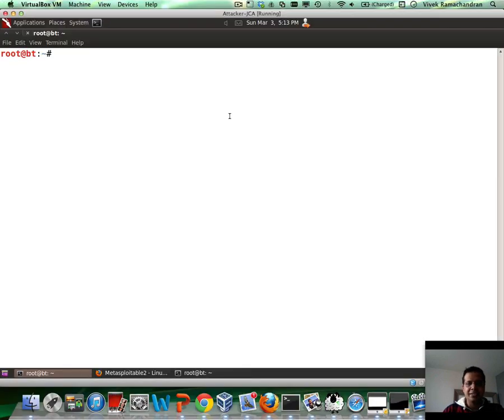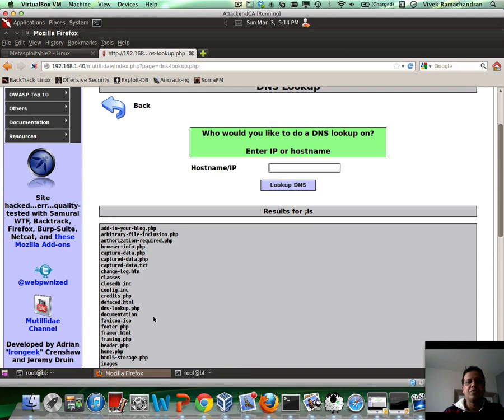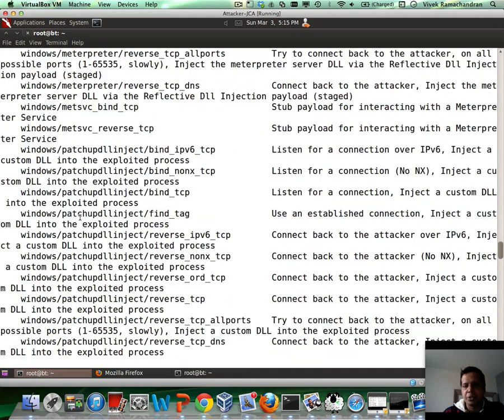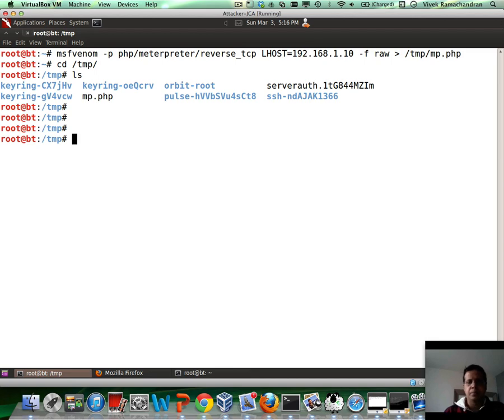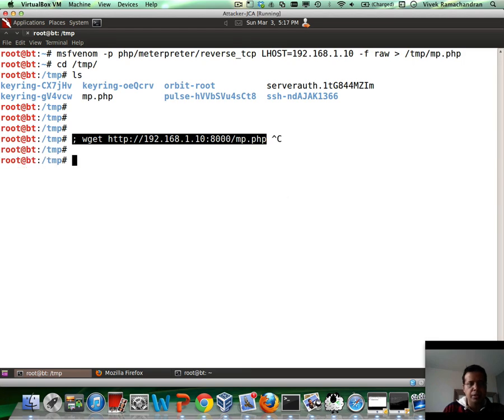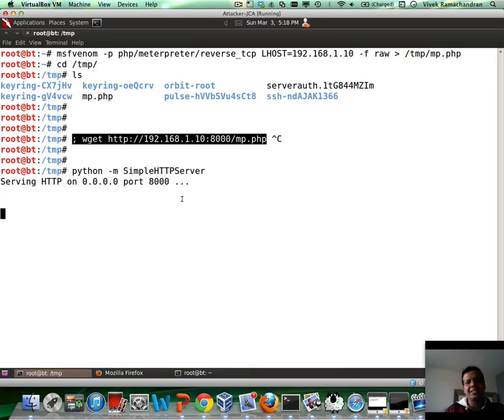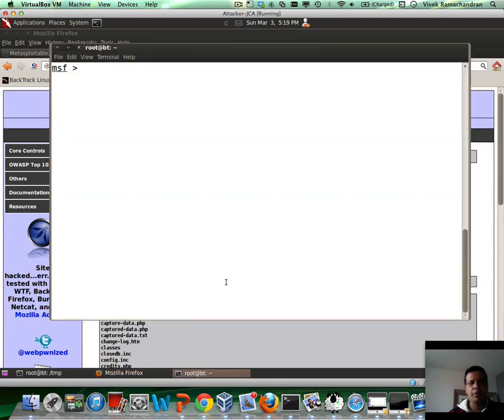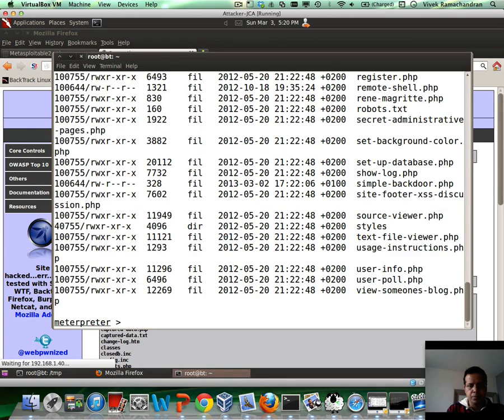[Hack of the Day Part 7] Web Application Command Injection to Meterpreter Shell